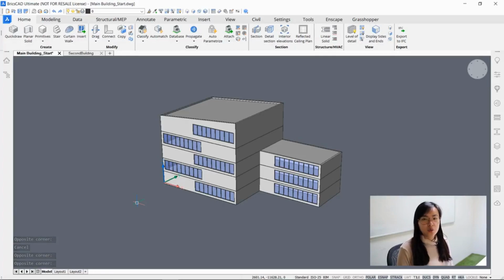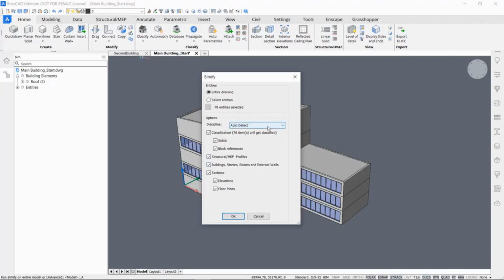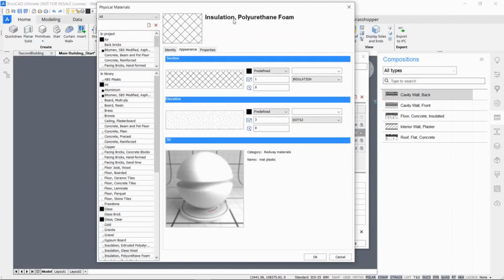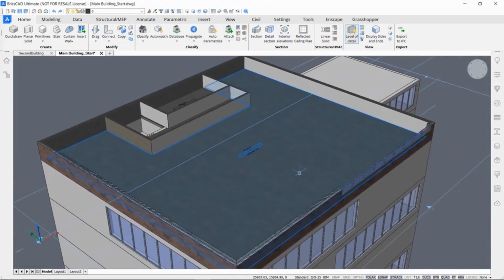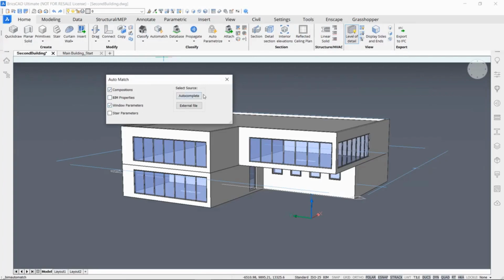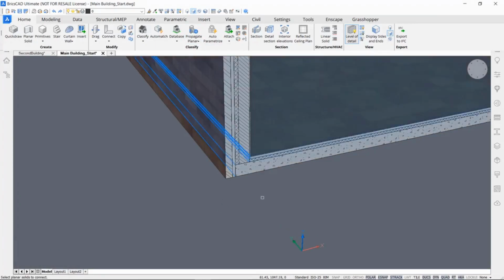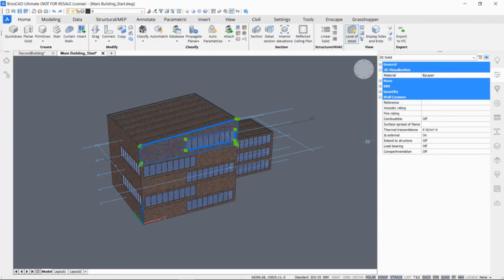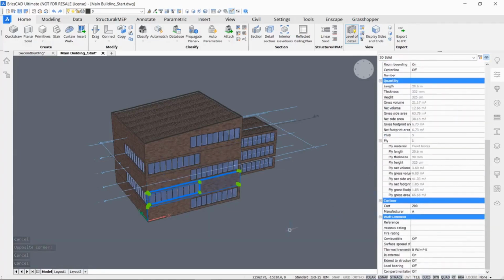BricsCAD BIM Akademija 4 Lekcija Dodavanje BIM podataka